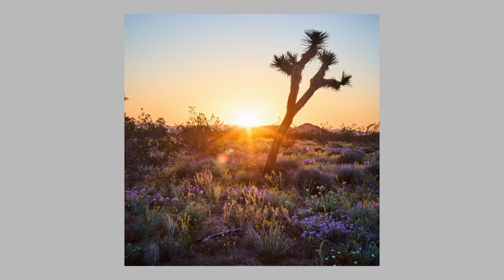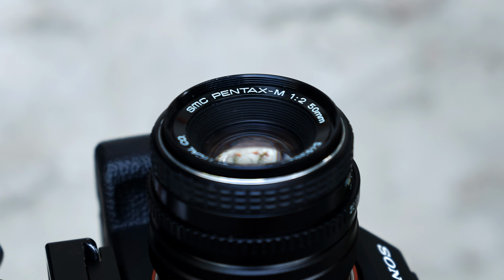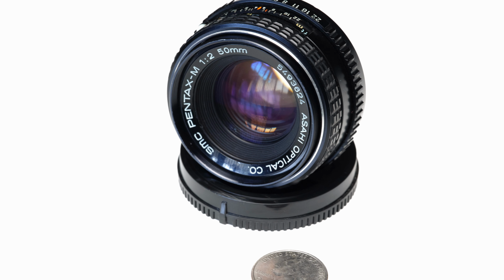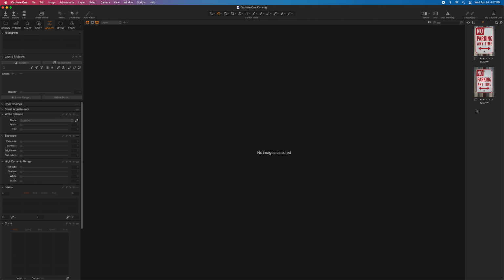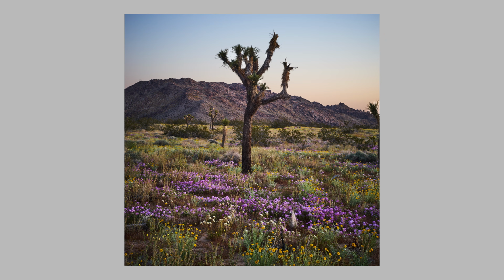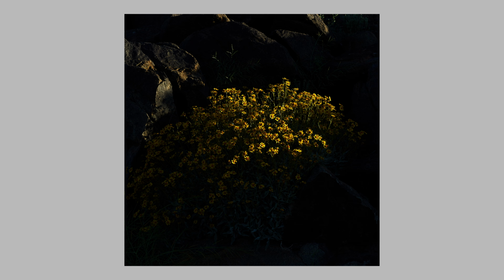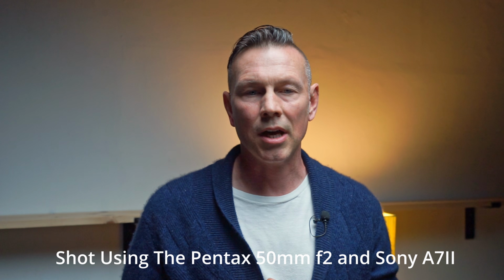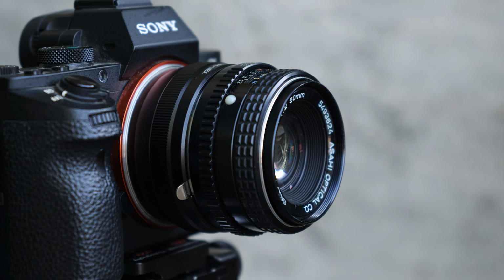Budget Brilliance? Vintage Pentax 50mm F2 Lens for Modern Photography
Vintage lenses on modern digital cameras can produce some amazing creative photographs, but not all vintage glass is the same.  Therefore, how does the Pentax 50mm f2 extremely budget lens perform on the modern Sony A7 II mirrorless camera? Check out the video to see sample images of how this modern camera and vintage lens performed, and my thoughts after using them. If you have any experience with this lens or any other favorite vintage 50mm lenses let me know about it in the comments.
Full Disclosure - I do not work for Sony or have any sponsorship from the company.  This is my honest feedback and thoughts about the Pentax 50mm f2 on the Sony A7 II camera.

00:00 - Intro
00:35 - The Lens
02:04 - Are The Images Sharp
03:08 - Shooting With The Lens (The Images)
04:55 - Using The Lens For Video
05:31 - What's Not To Like
07:21 - Who Might Like This Lens
07:21 - Who Might Like This Lens
08:15 - Who This Lens Isn't For